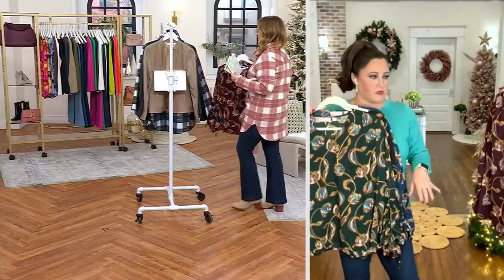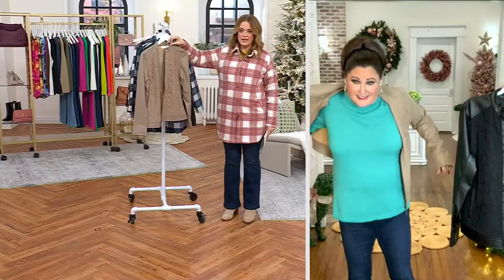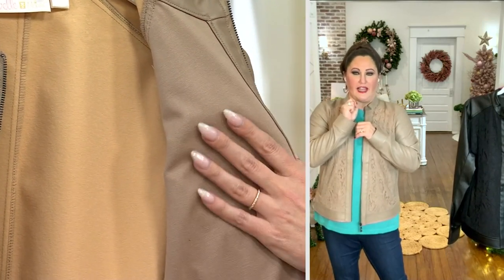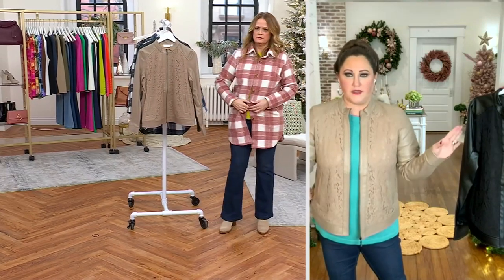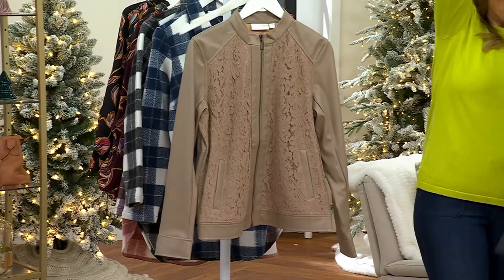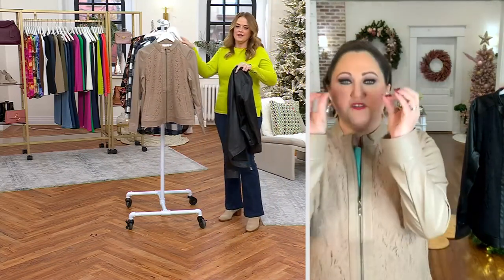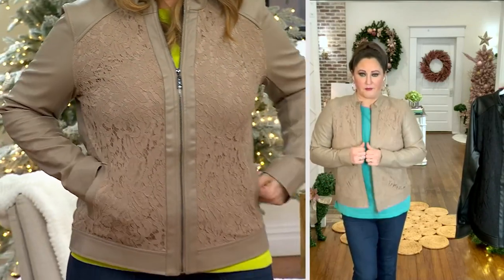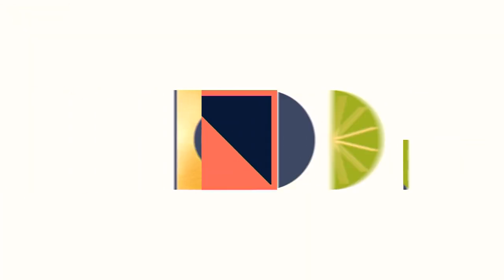Belle by Kim Gravel Faux Leather & Lace Zip Jacket on QVC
Belle by Kim Gravel Faux Leather & Lace Zip Jacket

With a striking mix of faux leather and lace, this zip-front jacket exudes visual appeal. Faux leather gives it an edginess that we love, while delicate lace softens the look and brings feminine charm. From Belle by Kim Gravel.